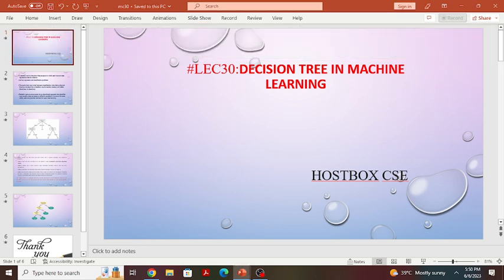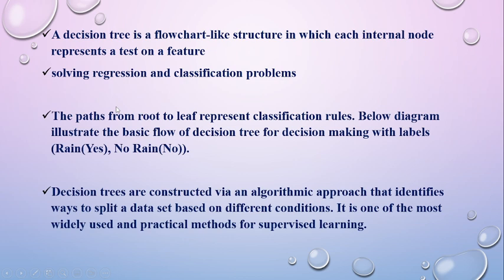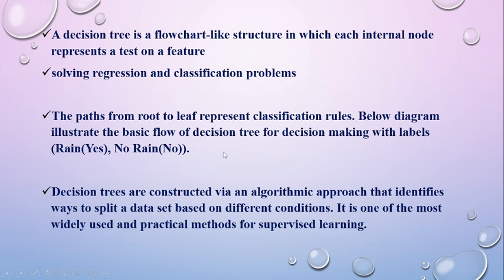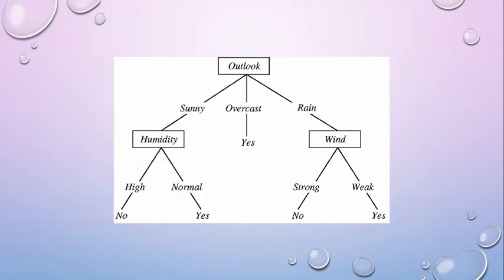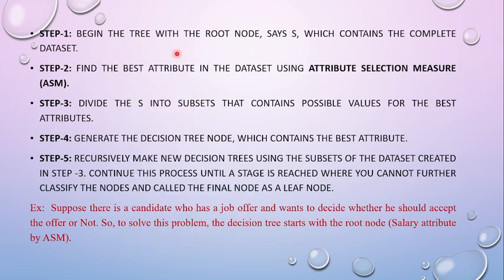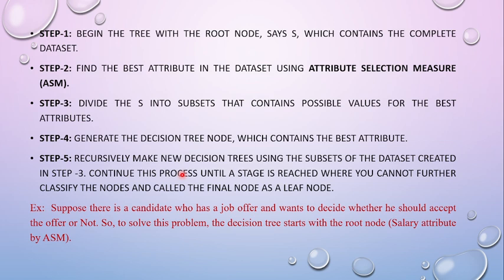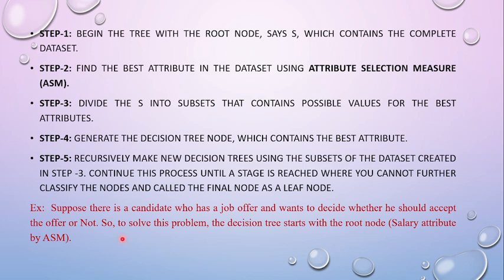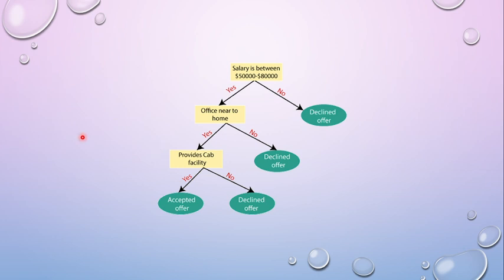Lec30:Decision Tree Algorithm in Machine Learning with example|Supervised Algorithms|Hostbox cse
A decision tree is a flowchart-like structure in which each internal node represents a test on a feature
solving regression and classification problems

The paths from root to leaf represent classification rules. Below diagram illustrate the basic flow of decision tree for decision making with labels (Rain(Yes), No Rain(No)).

Decision trees are constructed via an algorithmic approach that identifies ways to split a data set based on different conditions. It is one of the most widely used and practical methods for supervised learning.